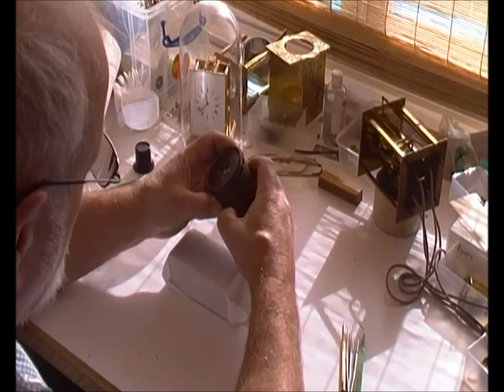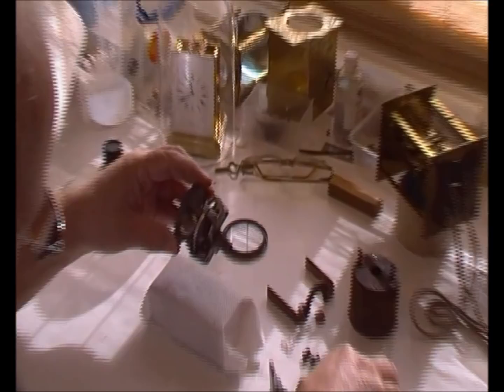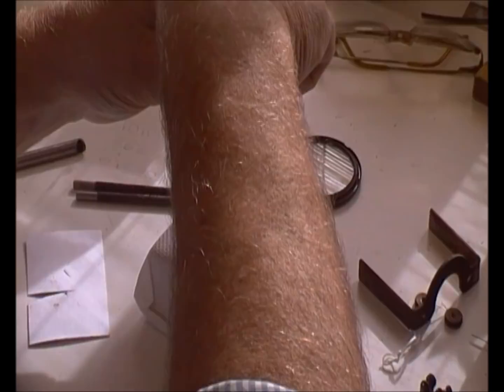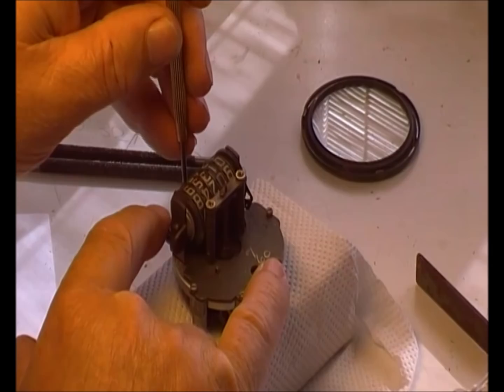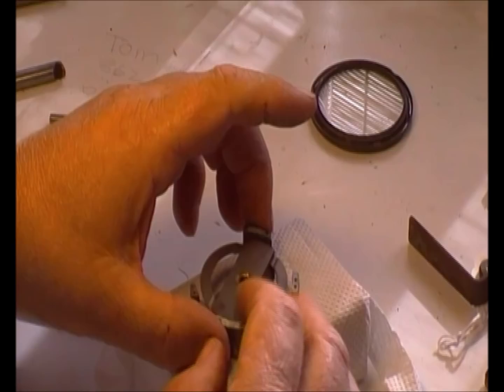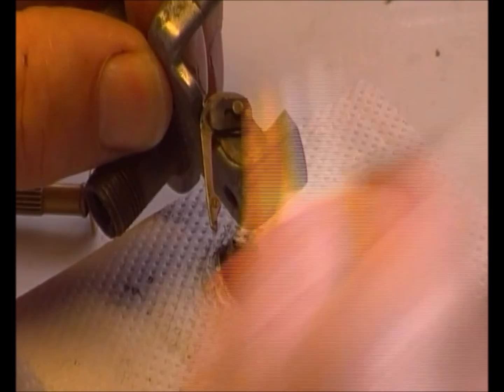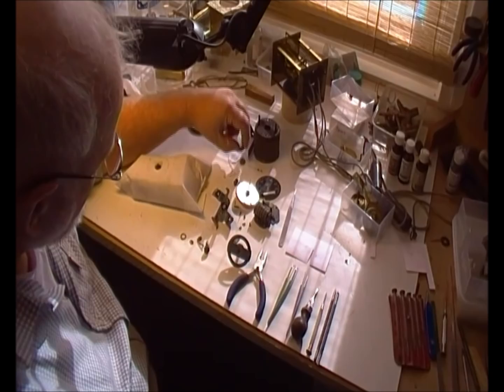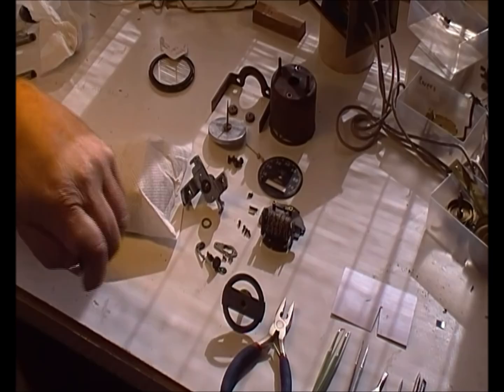Disassembly and inspection of a Magnetic Speedometer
Disassembly and inspection of Magnetic Speedometer